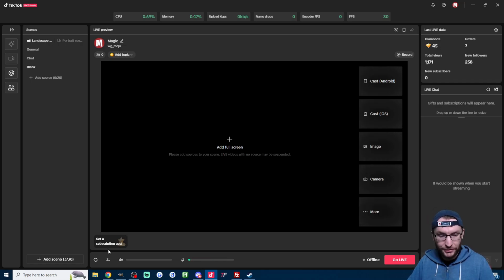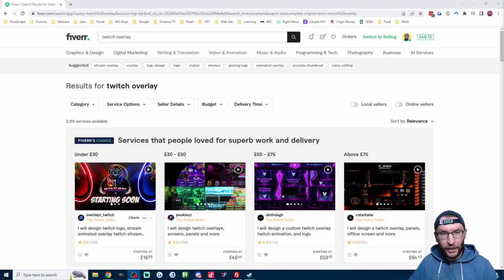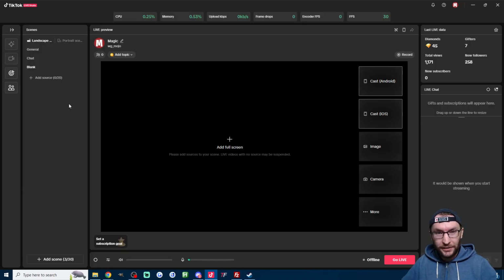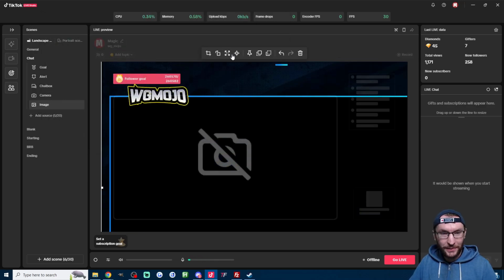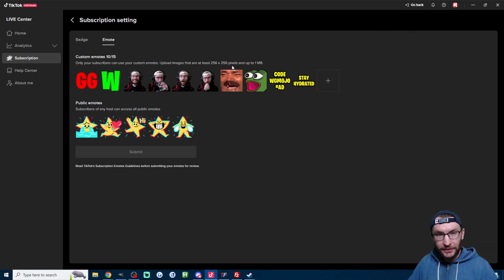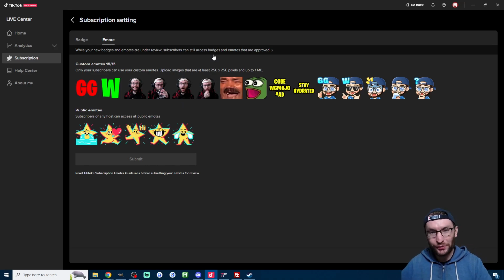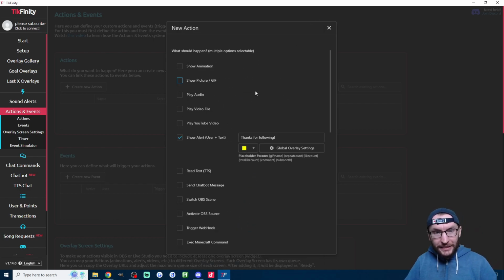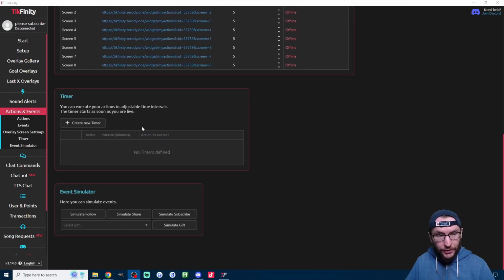4 Proven Strategies to Enhance TikTok LIVE Studio (Plus Best Settings)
TikFinity (click "Download for Windows")

Timestamps:

00:00 - Intro
00:14 - Best LIVE Studio Settings
00:59 - Improve Your Graphics - Free Method
01:42 - Improve Your Graphics - Easy Method
03:00 - Add Graphics To LS
04:45 - Better Sub Emotes
06:18 - Better Alerts
08:20 - More About TikFinity